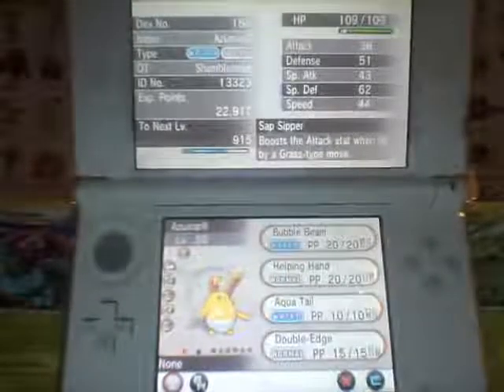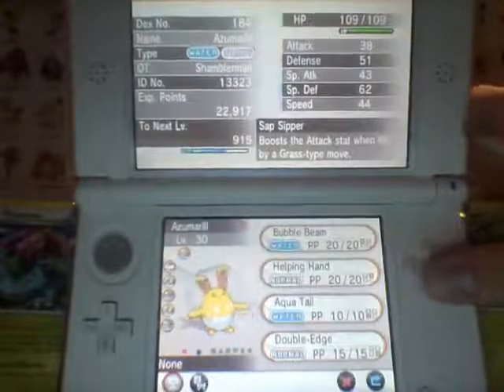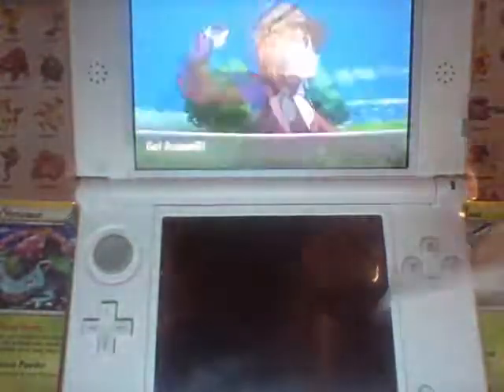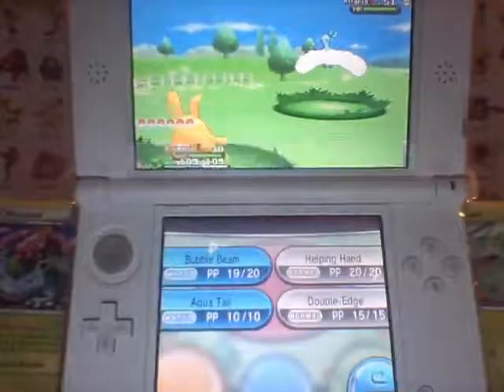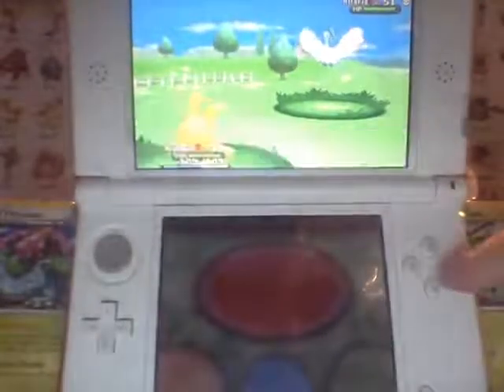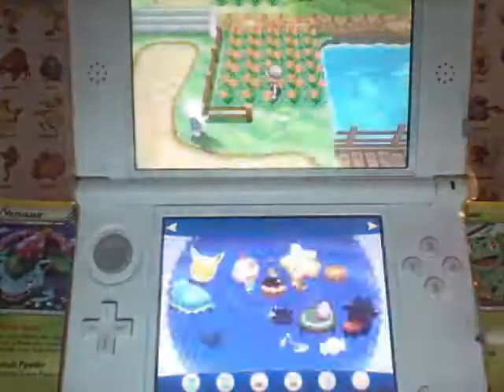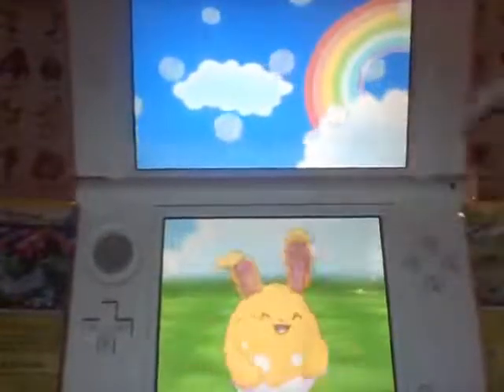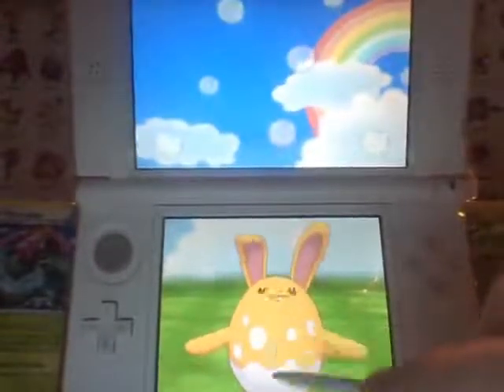Pokemon XY Shiny Azumarill Battle and Amie!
- for all your Pokemon collecting Fandom!
- for fans of Cats and Videogames!
Also if there are any shiny Pokemon you would like to see, leave a message and I will hunt it!